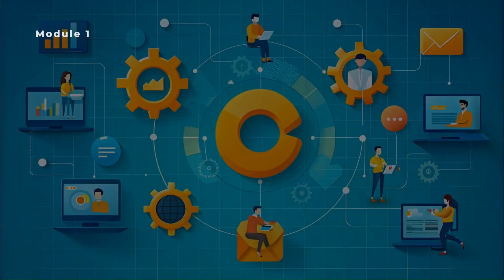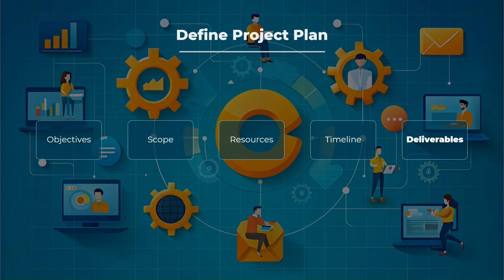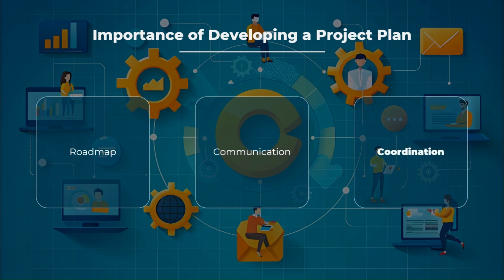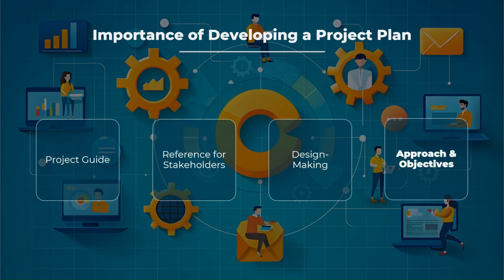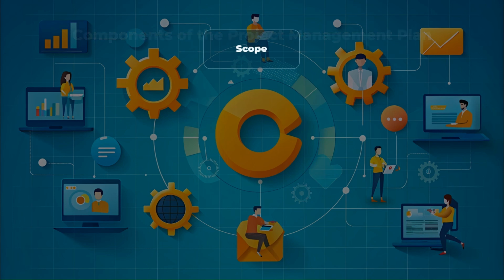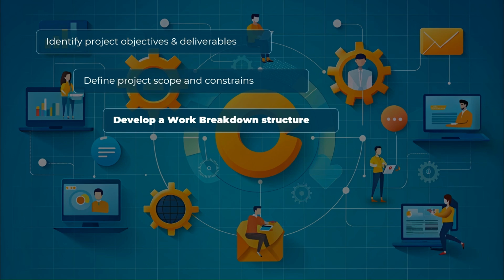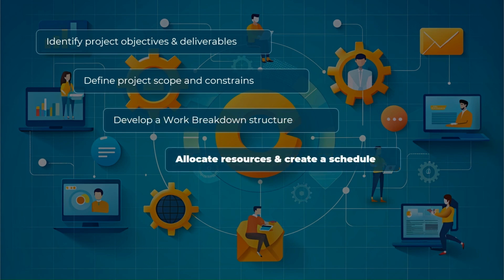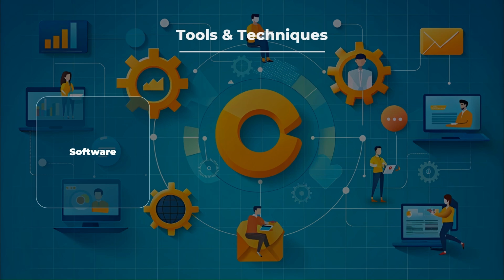Developing a Project Plan (Lesson 6 Module 1)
Developing a Project Plan:
- Define Project plan
- Importance of developing a Project Plan
- Purpose of the Project management plan
- Components of the Project management plan
- Developing the Project management plan